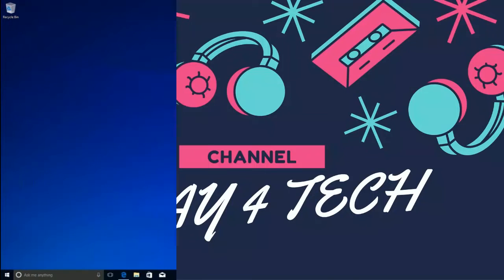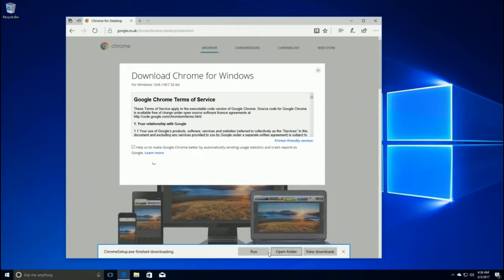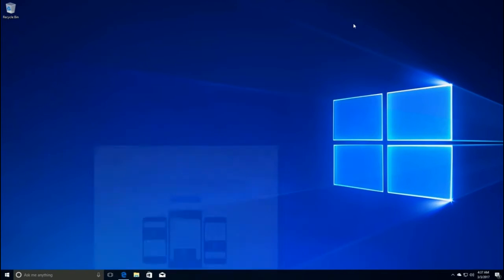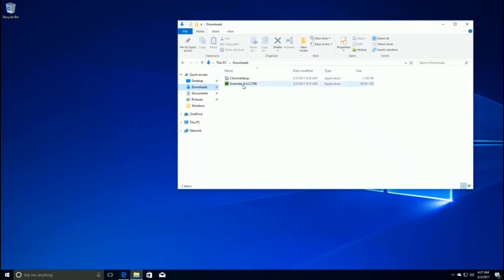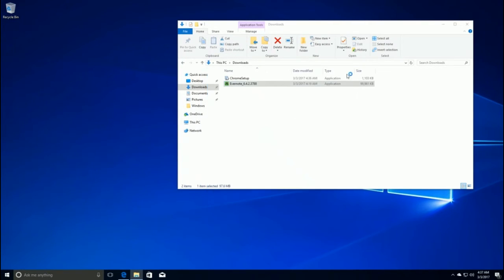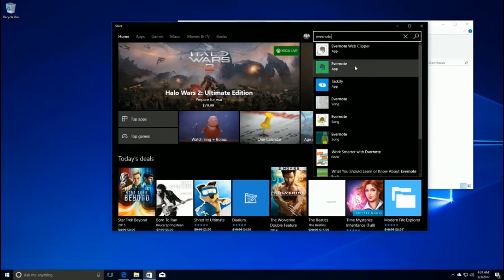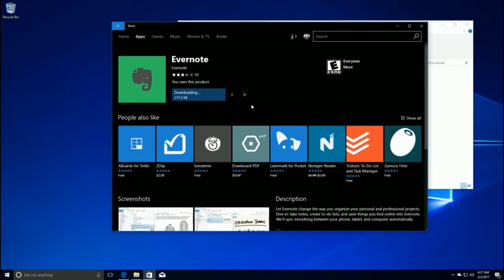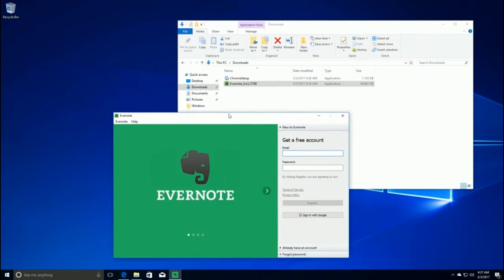Windows 10 S Hands On Review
Microsoft announced Windows 10 S alongside the Surface laptop.